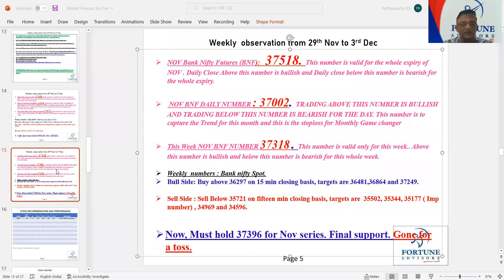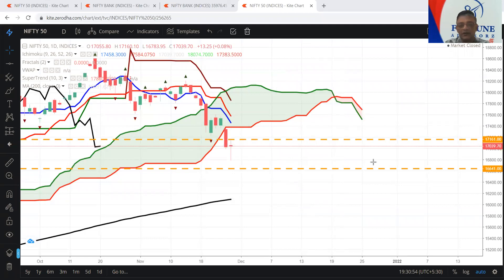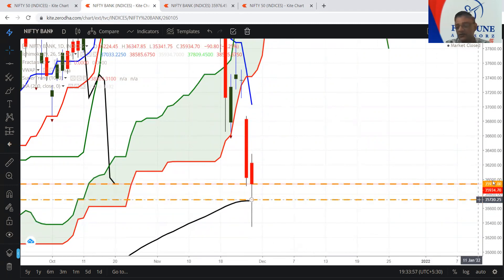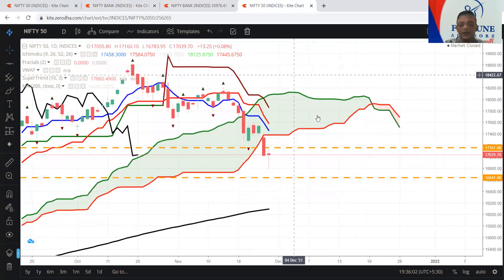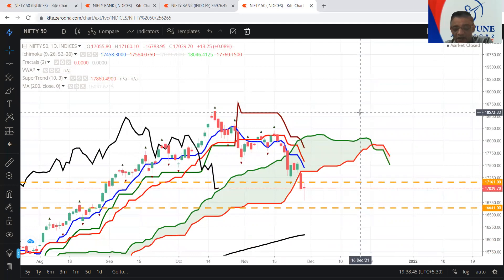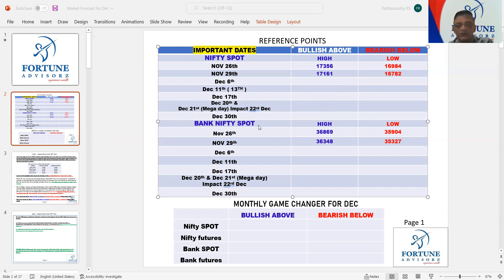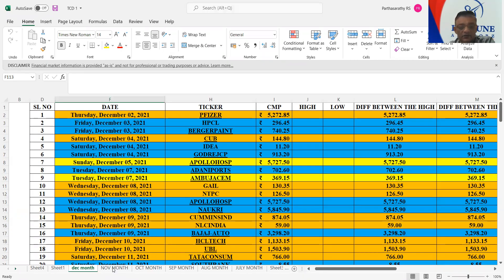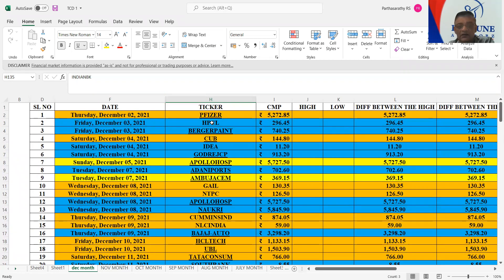NIFTY AND UPDATE AFTER 29TH NOV